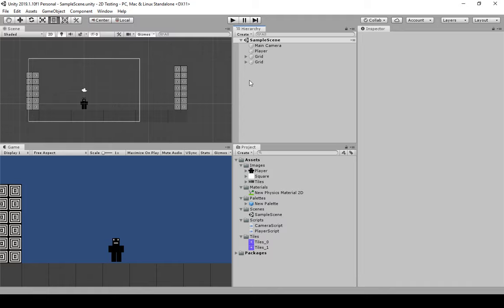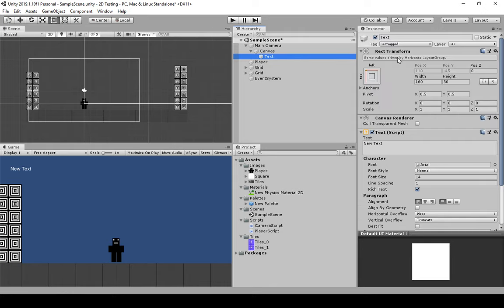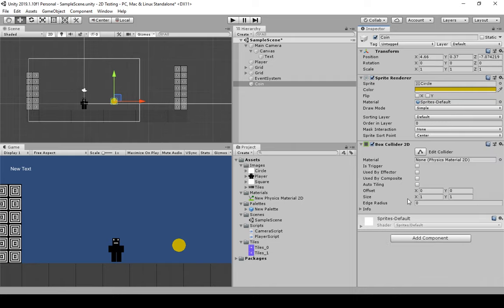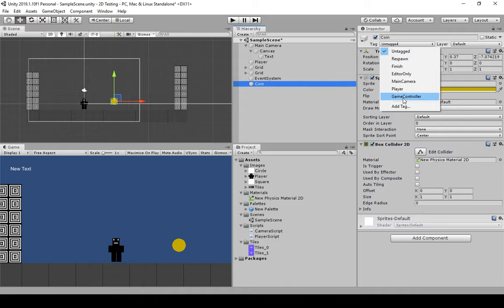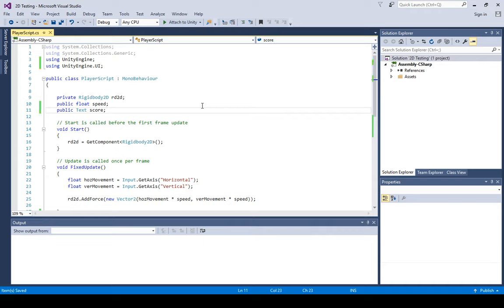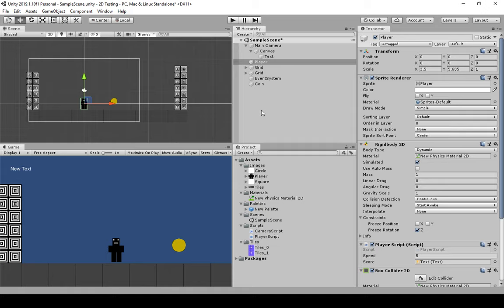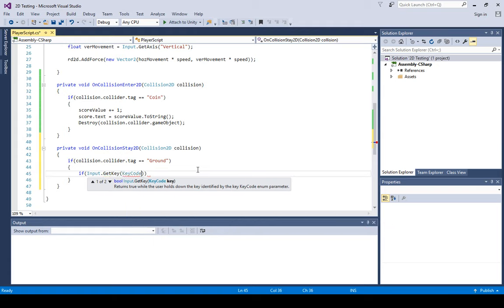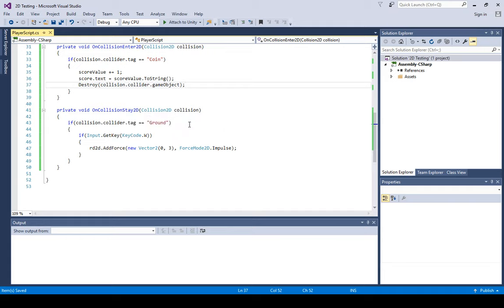Unity 2019.1: Unity 2D Basics: Part 4: "Jumping" and "Collecting"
This fourth video reviews the following:
-- Making game objects children of others through moving them within the Hierarchy View
-- Adding a Layout to a Canvas game object
-- Working with OnCollisionEnter2D and OnCollisionStay2D methods
-- How tags can be used to sort through colliding game objects
-- Updating text as a result of a collision